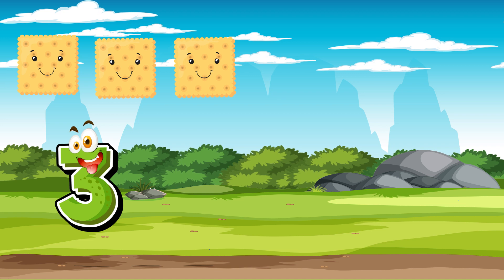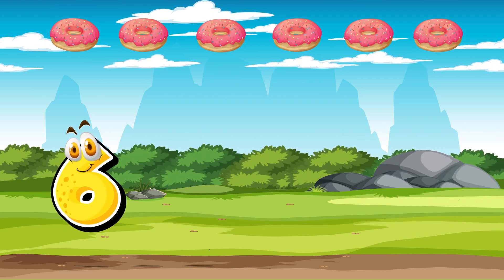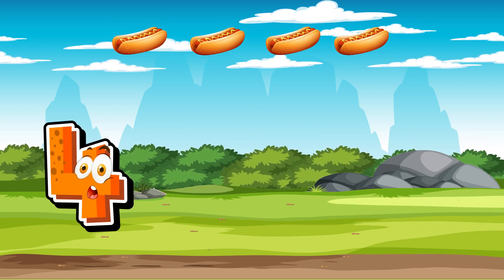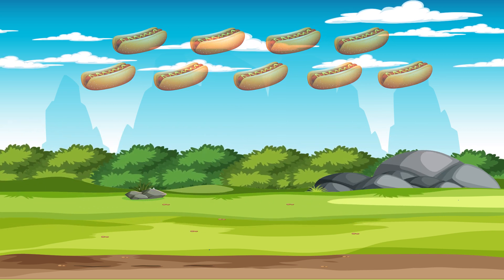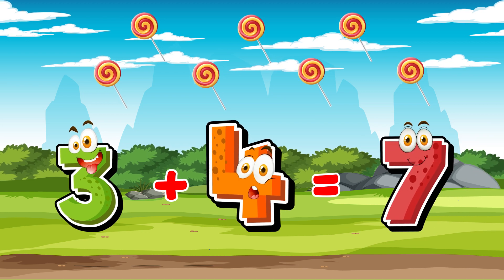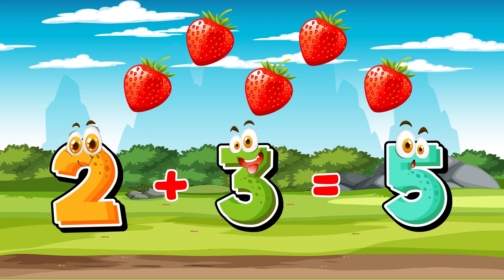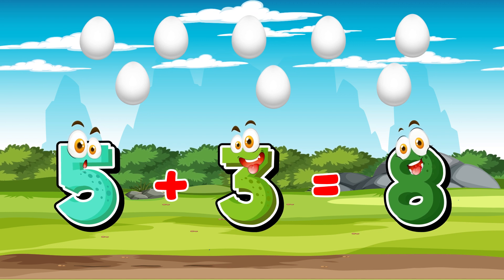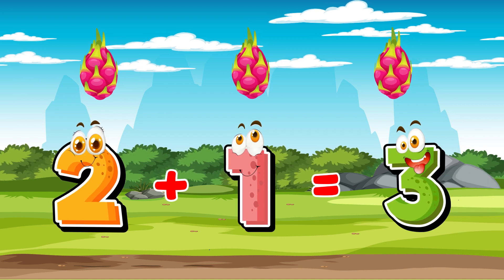Learning: Addition or Sumas en Ingles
Young children are exposed to numbers and basic learning addition facts. Kids will learn basic addition through fun interactive videos. Math is one of the best ways to develop your child's knowledge, and being exposed to math at an early age can be crucial when attending school. Los ninos aprenden a sumar en ingles con imagenes interactivas. Los ninos sen expuestos a sumas y substracciones básicas queue los ayudan a desarrollar sus conocimientos y a prepararlos para entender adiciones o sumas básicas para asi desarrollar y acrecentar sus conocimientos